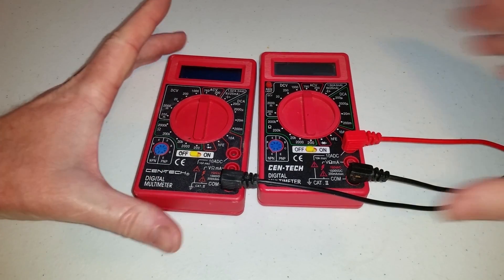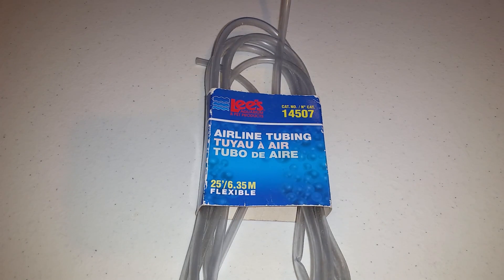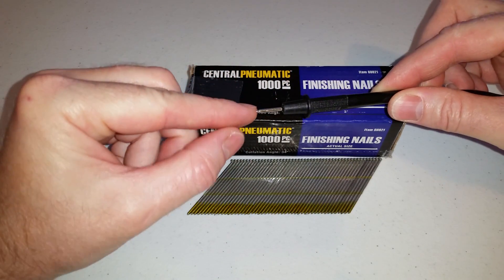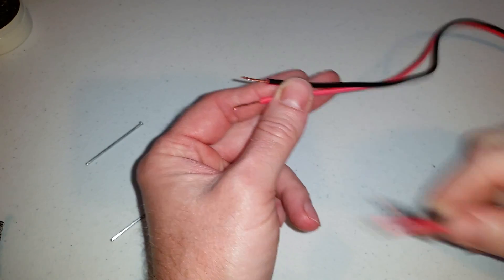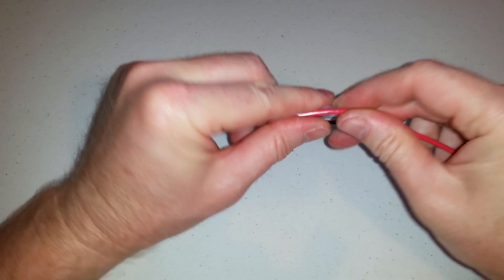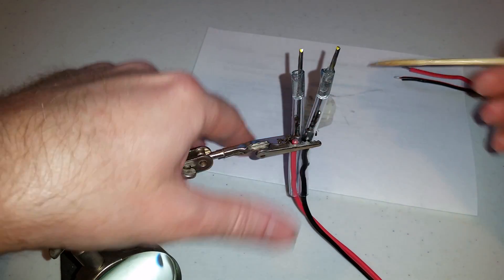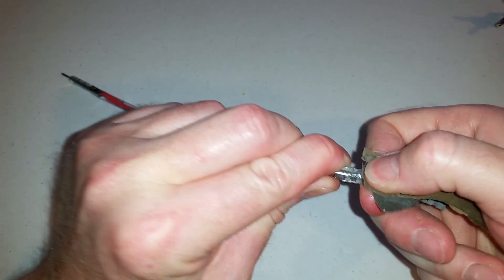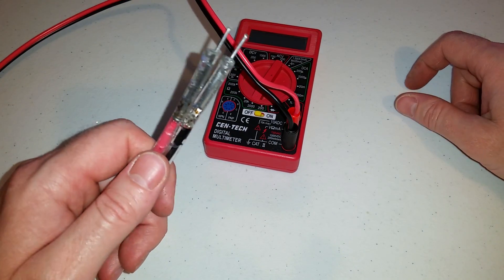Make inexpensive multimeter test lead probes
Make inexpensive multimeter test lead probes from everyday items.  I used 18 gauge speaker wire and 30 minute epoxy.